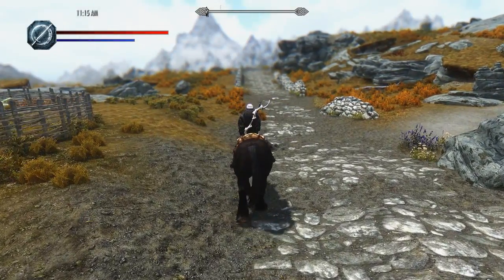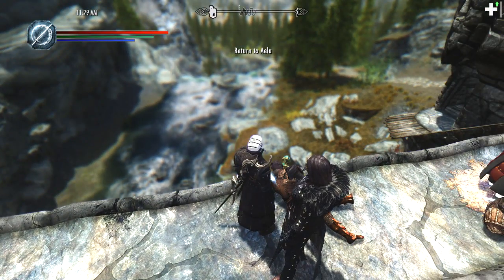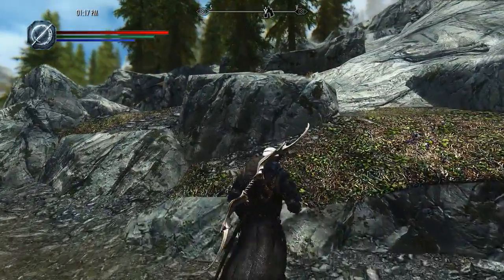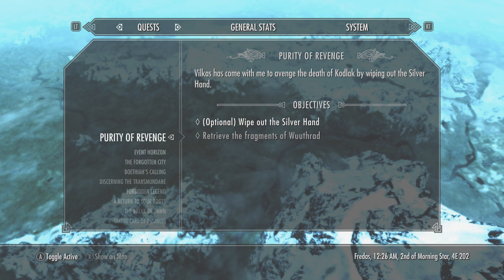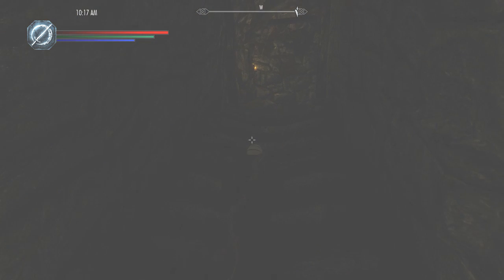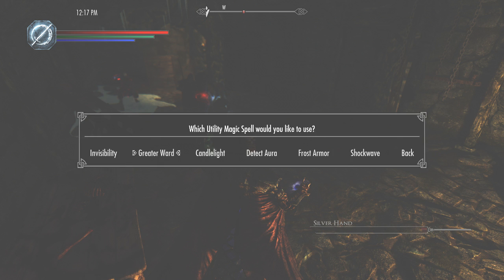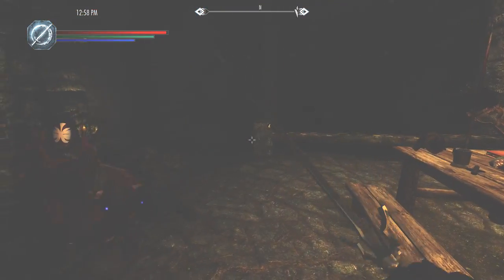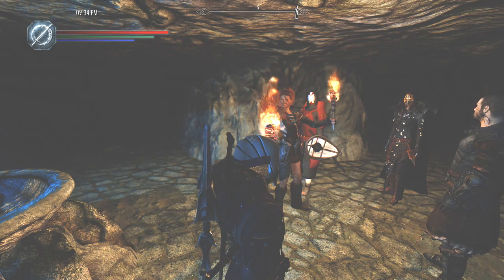Let's Play Skyrim: Uchiha Clan Playthrough - Chapter 2 Pt.13 - Wuuthrad Retrieval Arc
Modlist

Continuting in what is almost the final chapter of the companions quest, we are search for the fragments of the legendary weapon, Wuuthard.